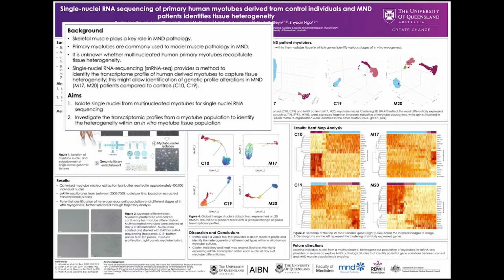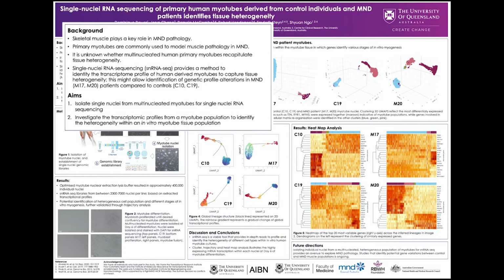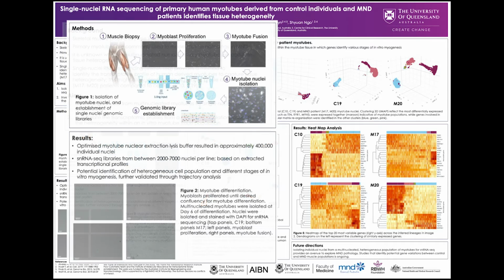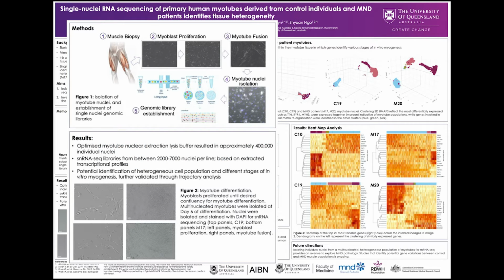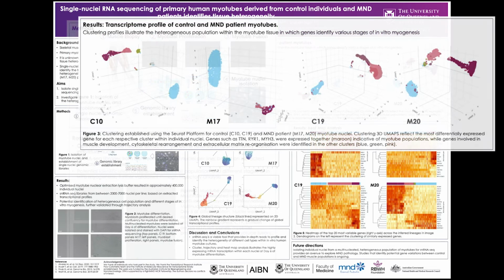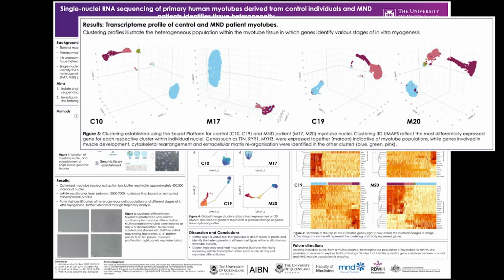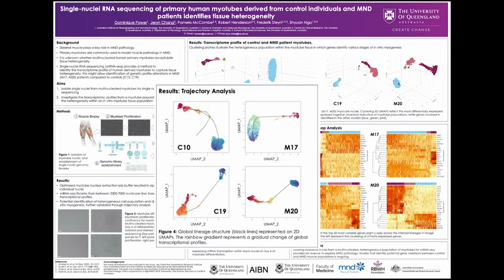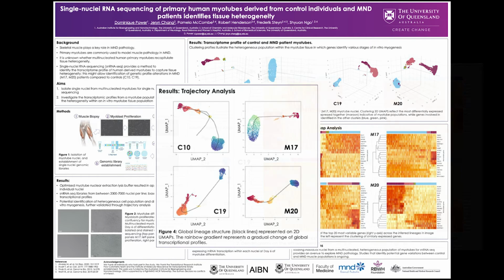snRNAseq of primary human myotubes derived from controls and MND patients